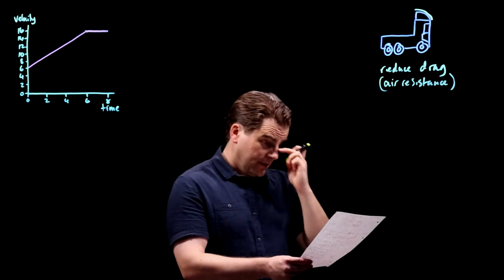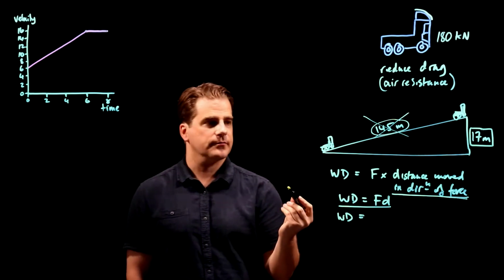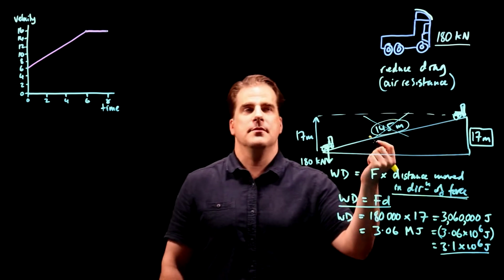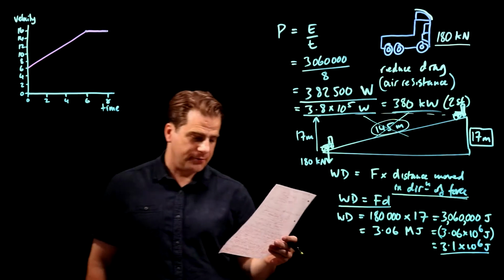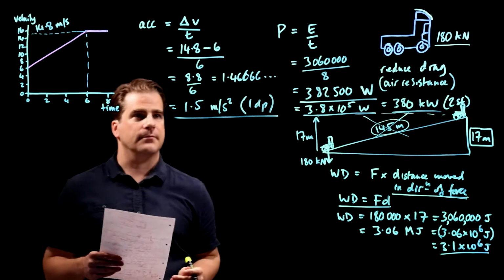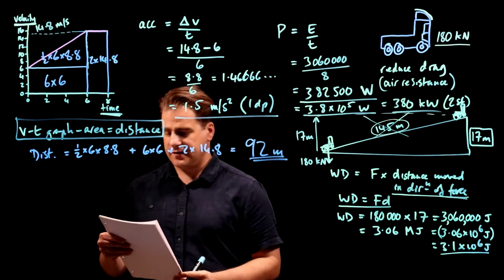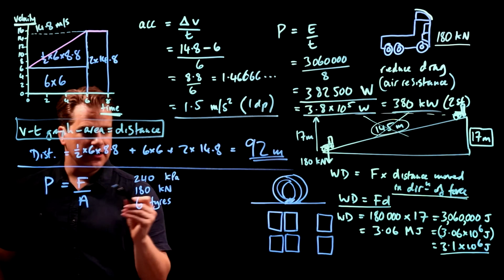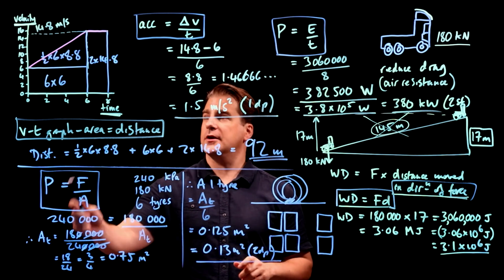Work, Power, Velocity-Time Graphs. IGCSE Physics Edexcel June 2017 Paper IP Q8